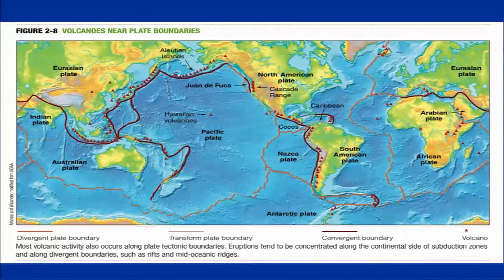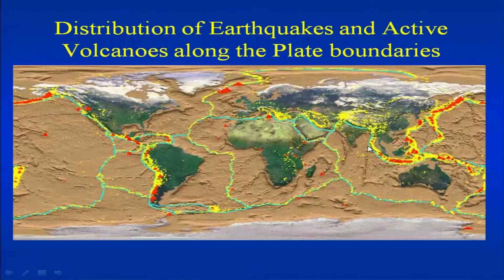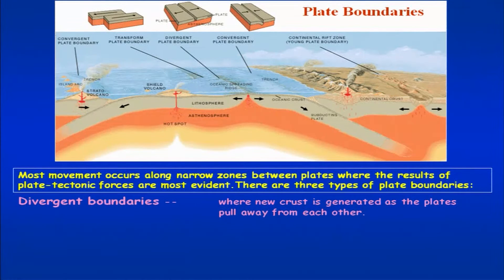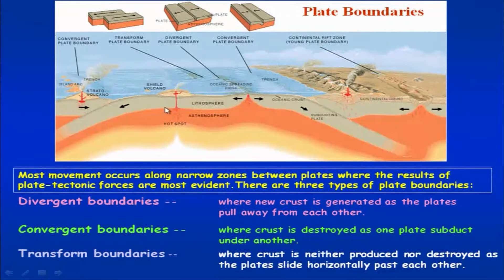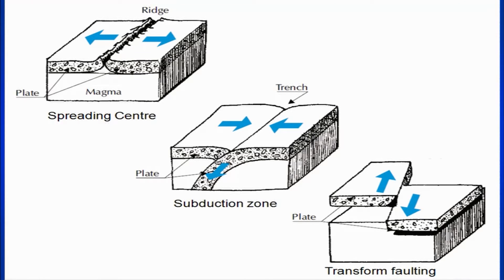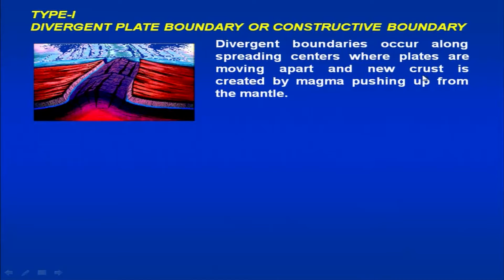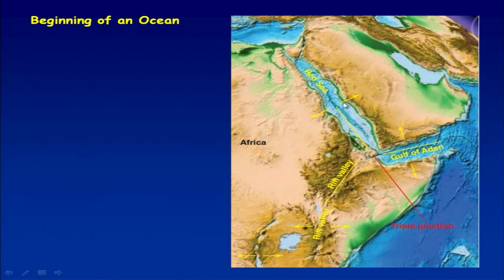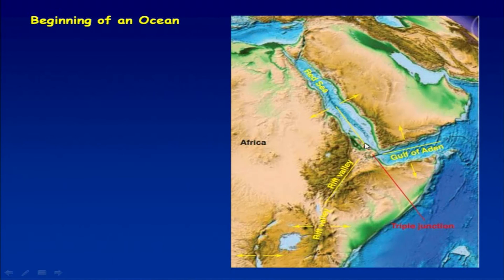noc19-ce46-lec12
Volcanoes distribution, Pacific ring of fire, Plate boundaries, Suture zones, Triple junction, East African Rift

 To access the translated content:
1. The translated content of this course is available in regional languages.
 2. Regional language subtitles available for this course
 To watch the subtitles in regional languages:
 1. Click on the lecture under Course Details.
 2. Play the video.
 3. Now click on the Settings icon and a list of features will display
 4. From that select the option Subtitles/CC.
 5. Now select the Language from the available languages to read the subtitle in the regional language.